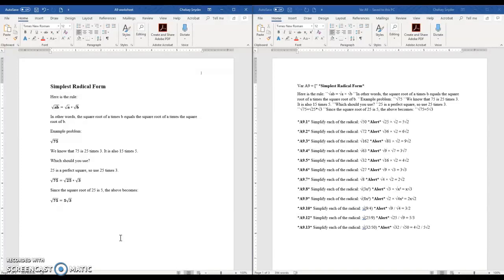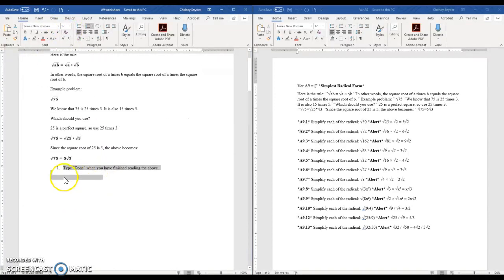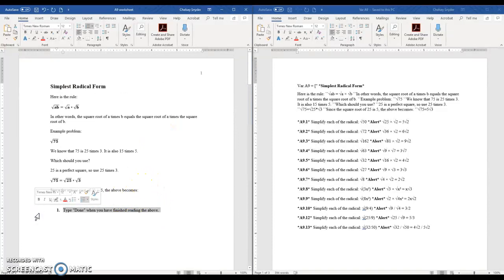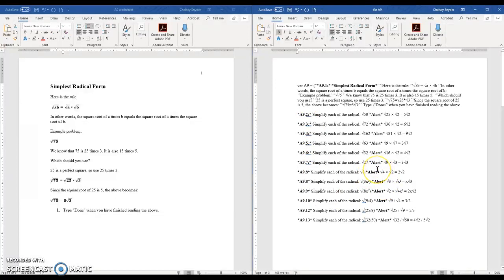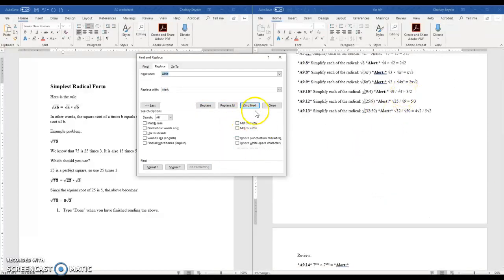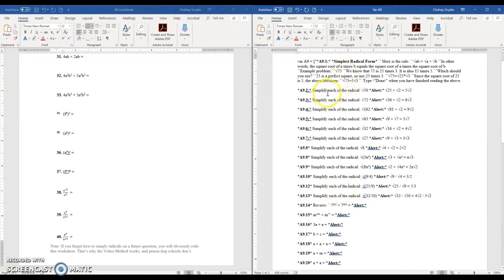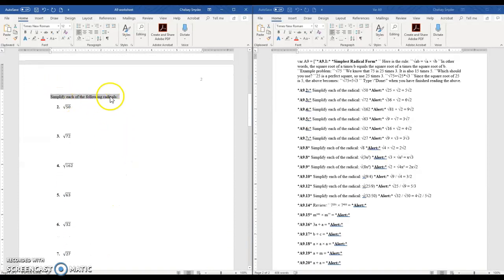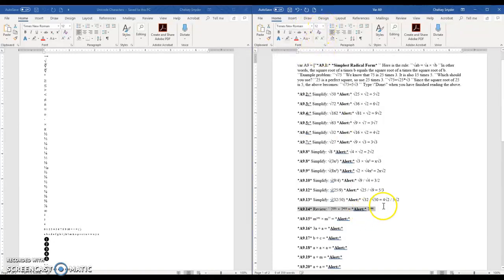A Few Common Mistakes